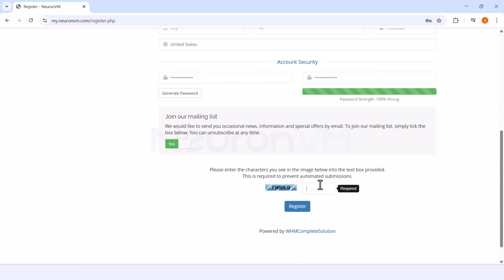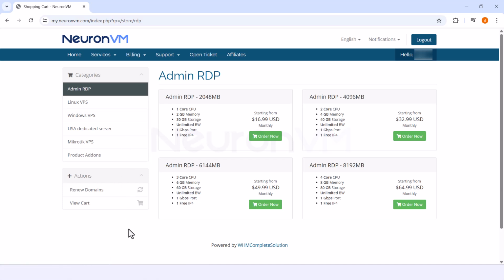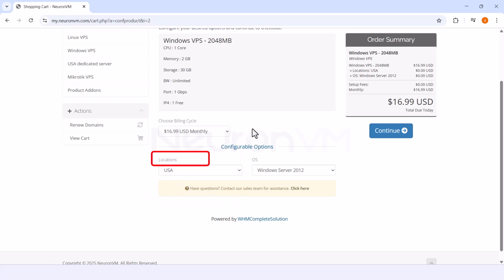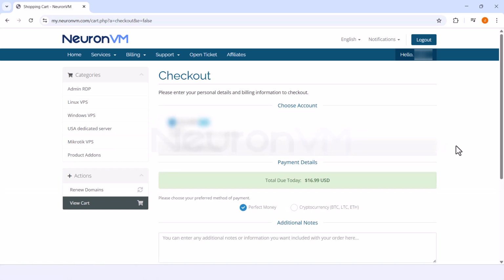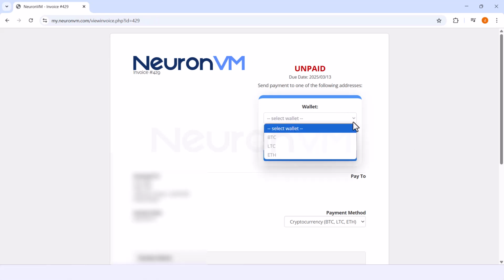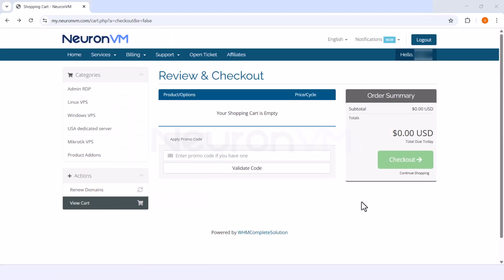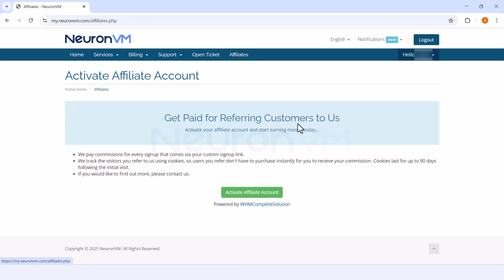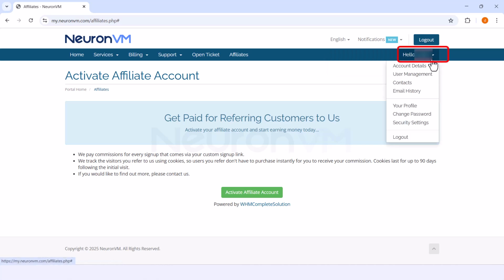How to Set Up Your VPS in Canada | NeuronVM website!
🔵 We will introduce you to creating an account, purchasing a VPS (Canada) from the NeuronVM website, and how to pay in this video! Follow the steps in order...
💻 NeuronVM is proud to offer a variety of locations for your business hosting services.

Also, to provide better services to all our customers and other users, we have launched a training section on the NeuronVM blog so that customers or users can use it to install the required services, optimize tools and operating systems, fix problems, troubleshoot...🔻